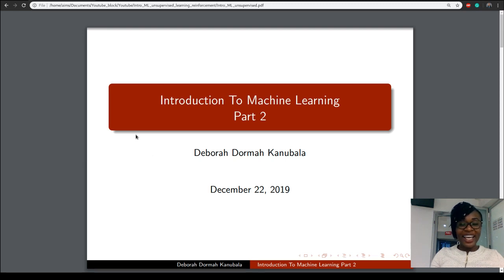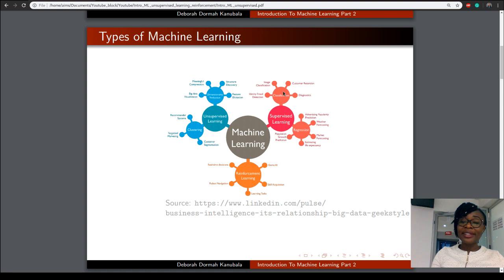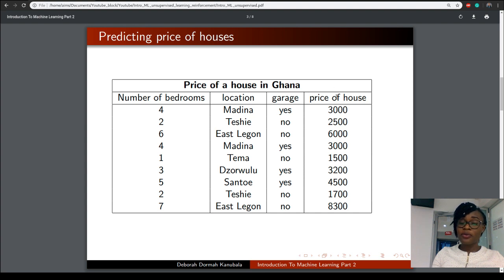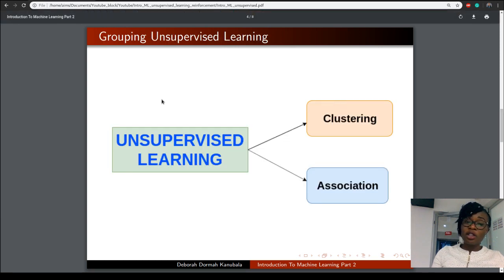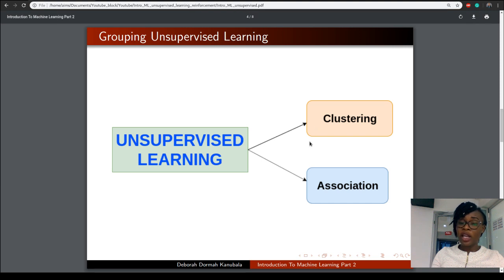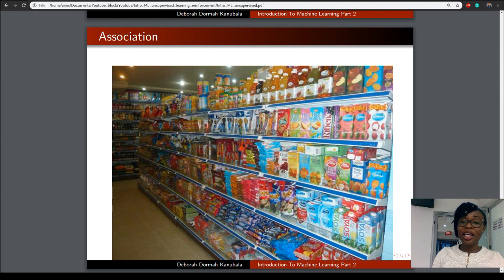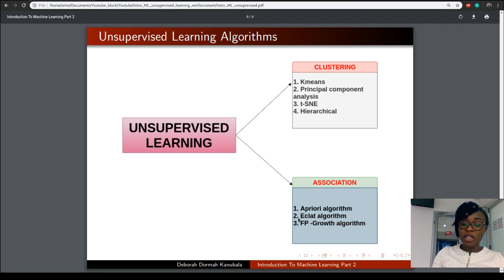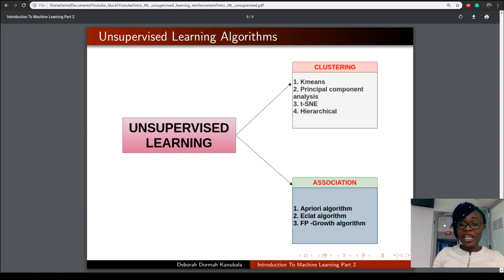Introduction to Unsupervised Learning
In this video, I explained the concept of unsupervised learning and it's different techniques(Clustering and Association).
For further reading: I suggest

Lastly, in case you want access to the slides on this video, please clone it from my repository on GitHub